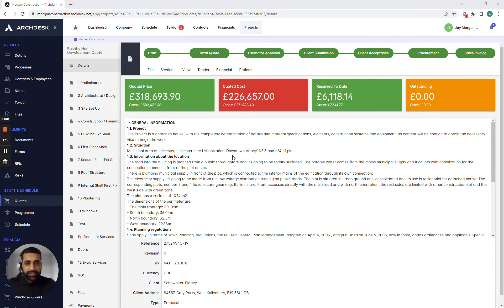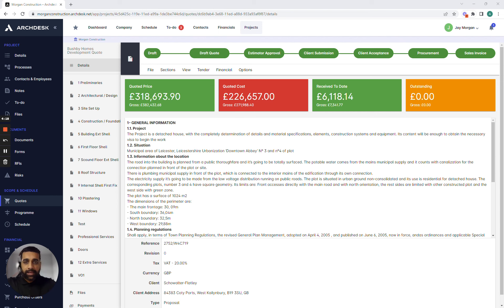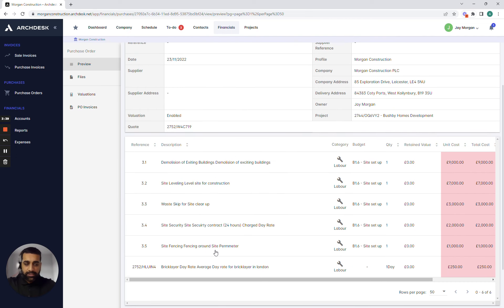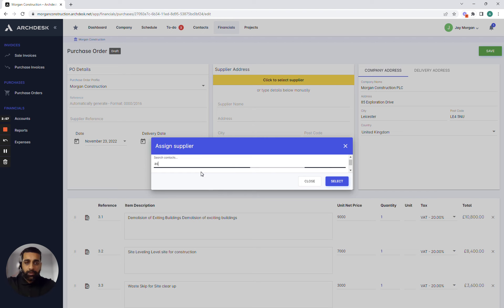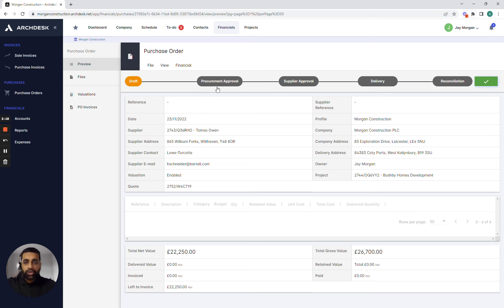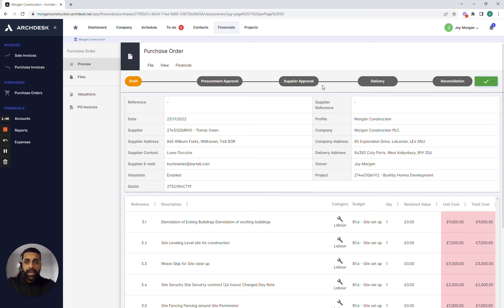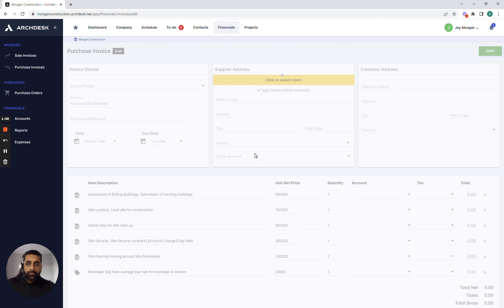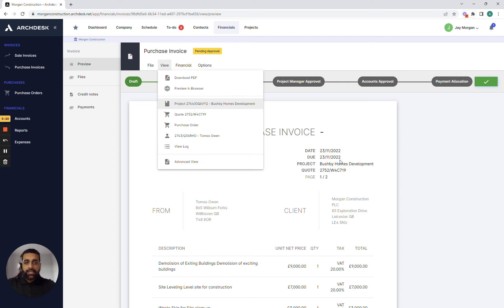Archdesk Essentials - How to Raise Purchase Orders That Connect to Quotes & Procurement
See how to better manage financial information against all your projects in Archdesk Essentials.

Archdesk Essentials is construction management software built for smaller contractors. It's everything a construction business needs at an affordable price.